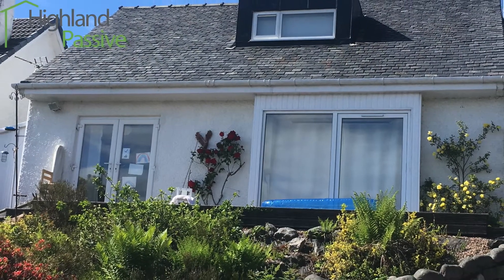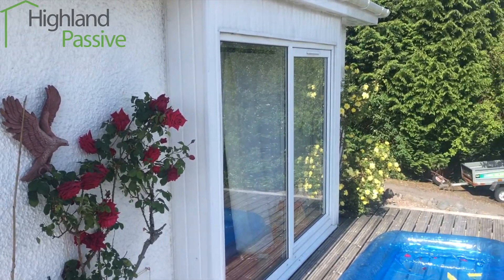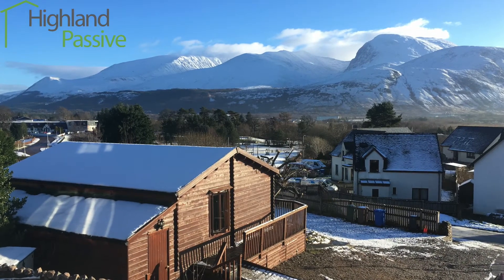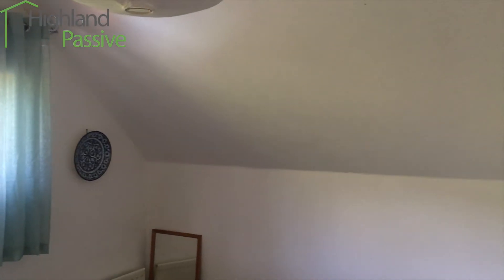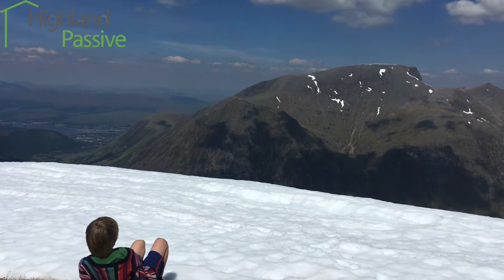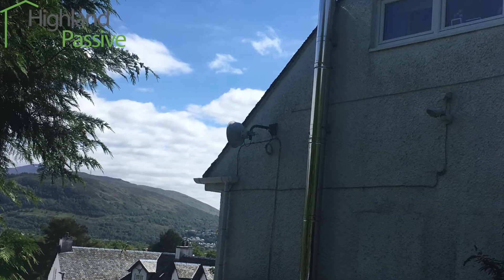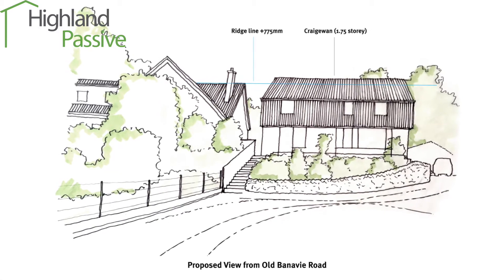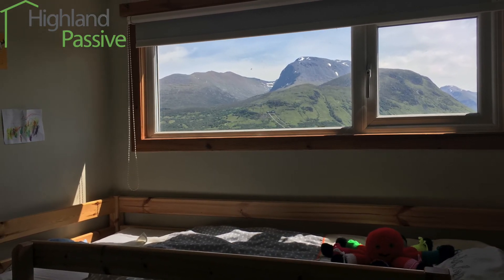Introduction to my home EnerPhit project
Introductory video to my own home retrofit project - a timber frame home in the Scottish Highlands to be retrofitted to the Passivhaus EnerPHit standard.